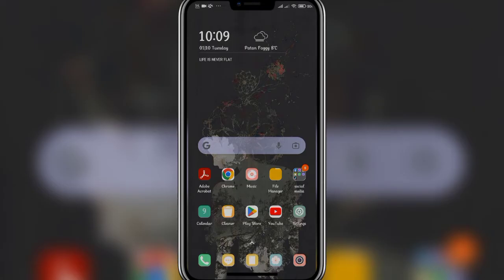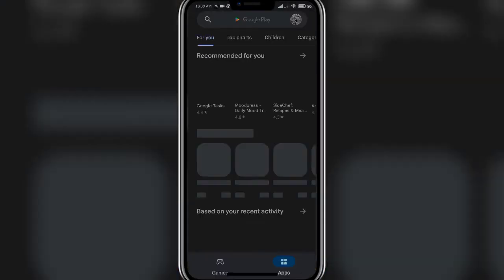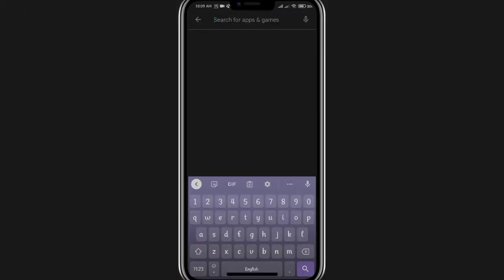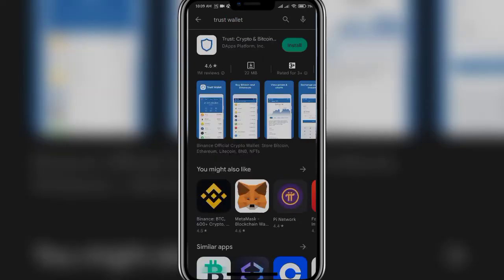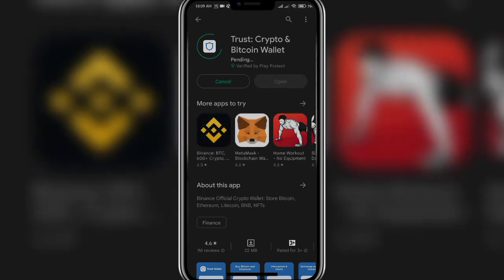How To Download Trust Wallet on Android Phone?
Trust Wallet is a mobile cryptocurrency wallet that supports a wide variety of blockchain networks, including Ethereum, Binance Smart Chain, and others. It allows users to securely store, manage, and transfer their digital assets. Trust Wallet provides a user-friendly interface and strong security features, such as seed phrase backup and biometric authentication.

Once the app is downloaded and installed, you can create a new wallet or import an existing one. Be sure to keep your seed phrase and private key safe and secure.

0:00 Intro
0:21 Download Trust Wallet App On Android
1:05 Outro